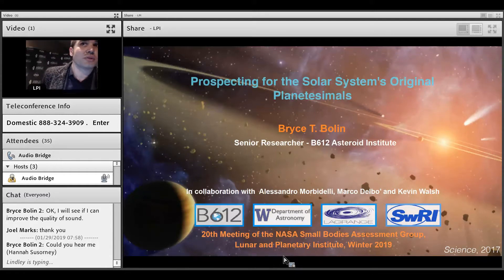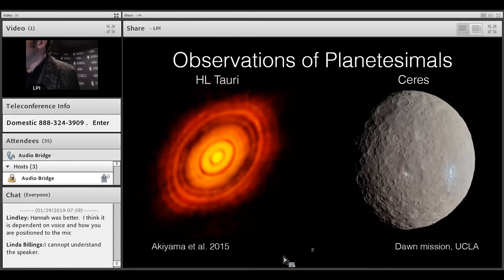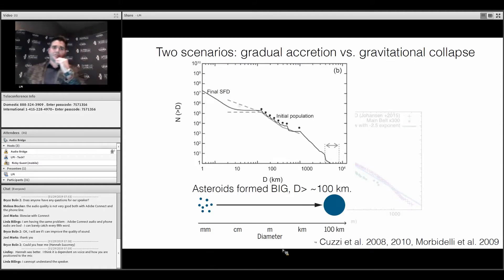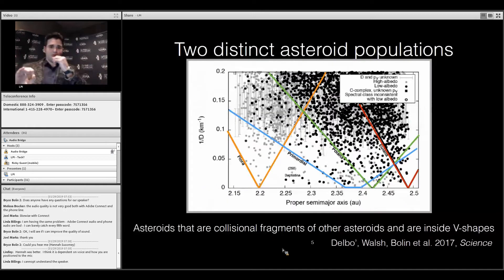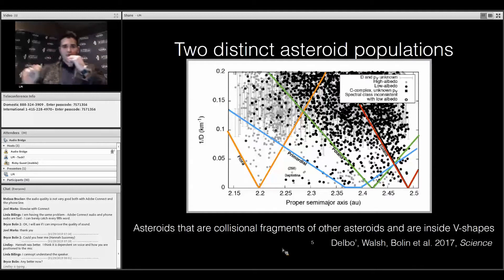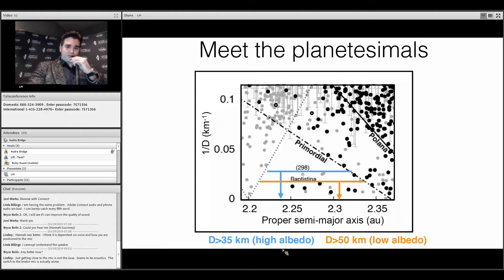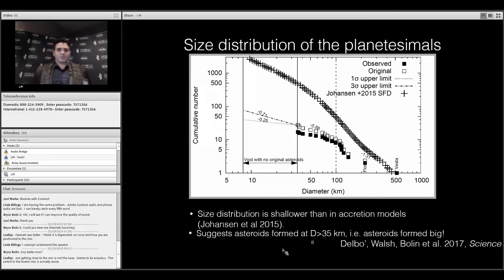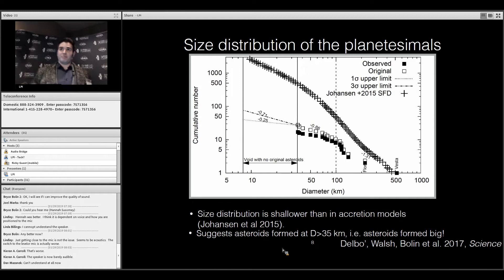03 SBAG20 Early career talk – Bryce Bolin